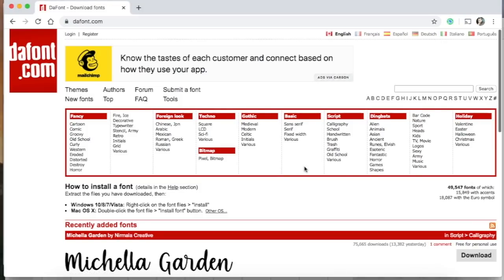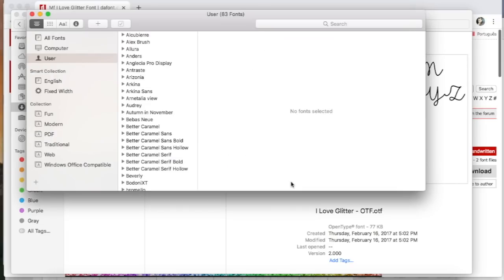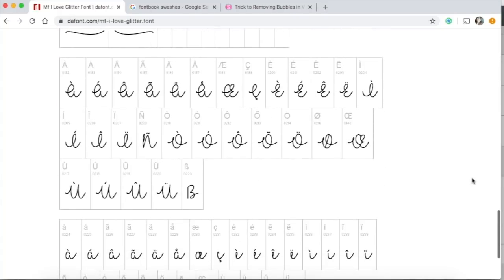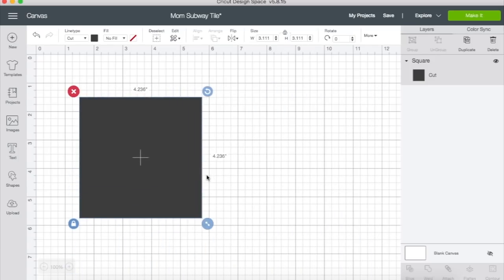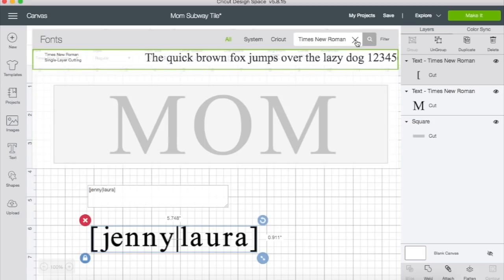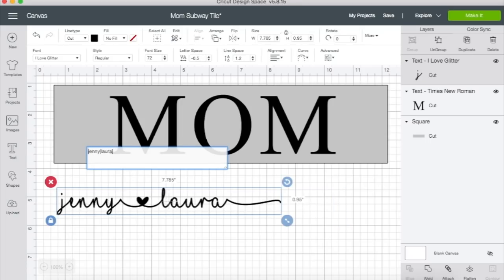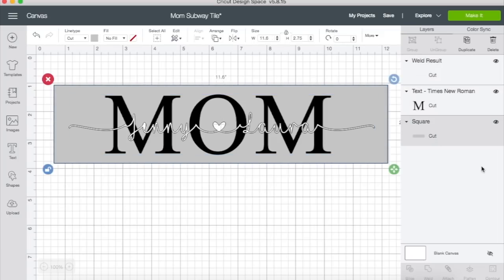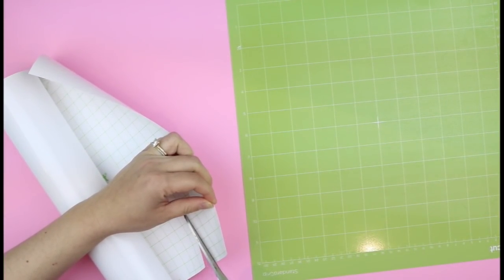BEGINNER'S CRICUT PROJECT: Mother's Day Subway Tile Plaque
Here is a great beginner's Cricut Project and the perfect Mother's Day gift!

This craft only takes about 20 mins and uses a subway tile you can pick up at any home hardware store. It is an inexpensive and great project if you are a beginner to Cricut.

If you prefer to read how to make it instead of watching the video, step-by-step instructions can be found on my blog. This is also where you can download other FREE SVG cut files.

Standard Grip Mat
Fine Point Blade
Painter's Tape
Glass Subway Tile 3x12

▼ Fonts ▼
MOM: Times New Roman